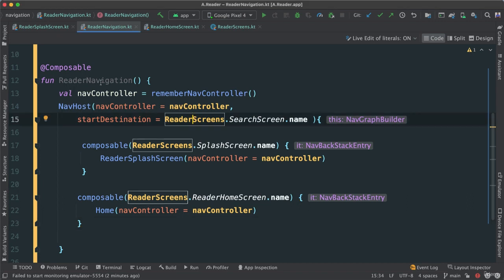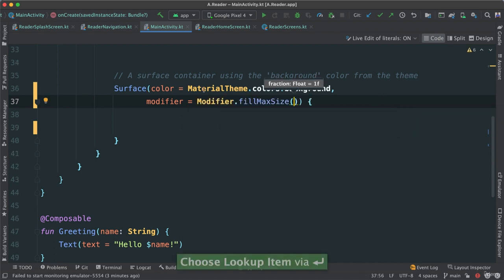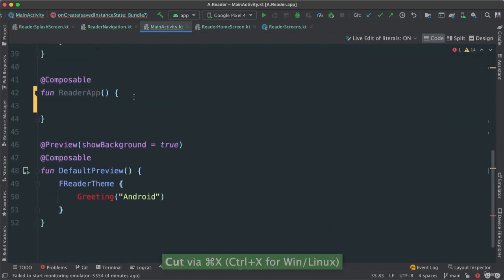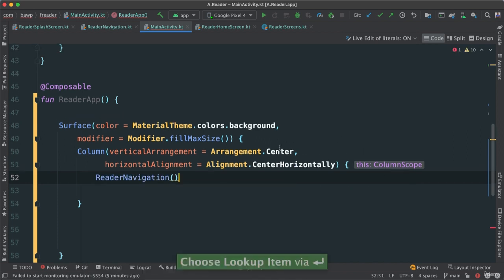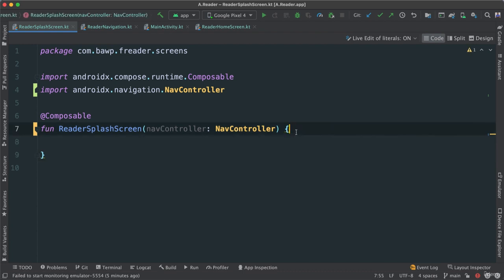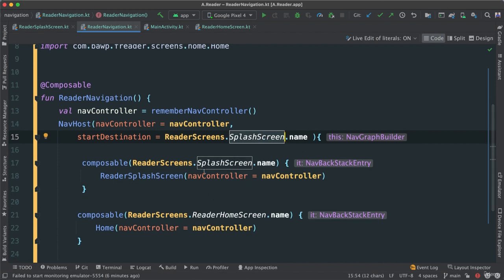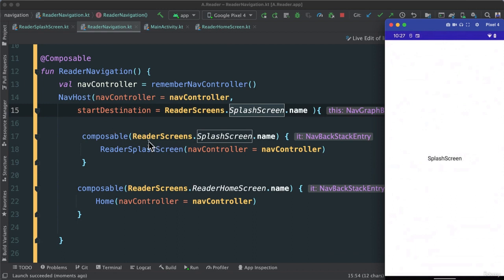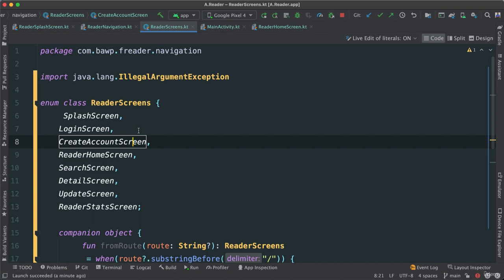225 Using the Navigation to Show the SplashScreen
In this part of the tutorial, we've set up the basic structure for navigation in your Android app using Jetpack Compose and the Navigation component. Here's a summary of what we've done:

1. **Created a Reader Navigation Composable:**
   - We've created a Composable function called `ReaderNavigation` that acts as the central point for navigation within your app.

2. **Enclosed the Navigation within the Main Activity:**
   - In the `MainActivity`, we've enclosed the `ReaderNavigation` Composable within a `Surface` Composable. This ensures that the navigation is placed within the main content of your app.

3. **Set Up the Starting Destination:**
   - We've specified the starting destination within the `ReaderNavigation` Composable by setting the `startDestination` in the navigation graph. This determines the first screen to be displayed.

4. **Created the Splash Screen Composable:**
   - We've created a simple `SplashScreen` Composable with a text message to serve as the initial screen. This screen is the starting point defined in the navigation graph.

5. **Structured Navigation for Scalability:**
   - We've emphasized the importance of structuring your navigation and screens using a central enum class (`Readers`) that maps routes to screen Composables. This approach makes it easier to add and manage screens as your app grows.

6. **Run the App:**
   - We've verified that the app runs successfully and displays the initial screen, which is the splash screen, as specified in the navigation graph.

With this foundation in place, you have a clear structure for navigation and screen management in your app. In the next part of the tutorial, we'll dive deeper into creating the actual splash screen Composable and building out the user interface. 🚀📱